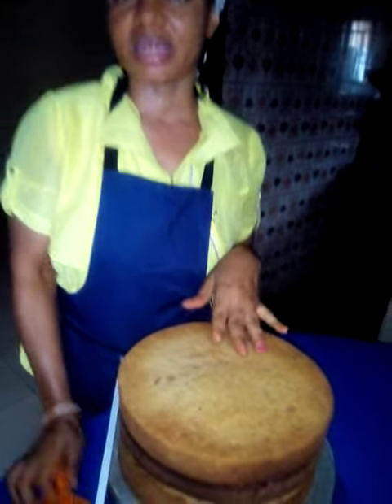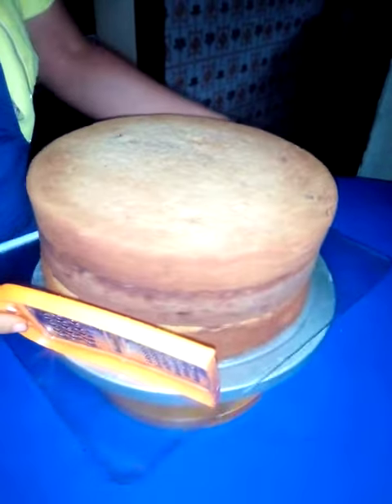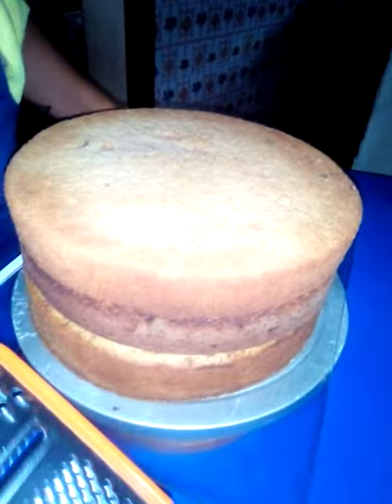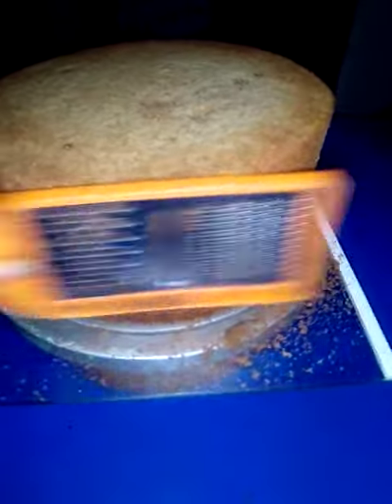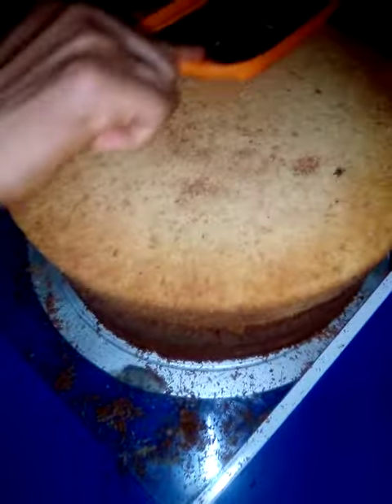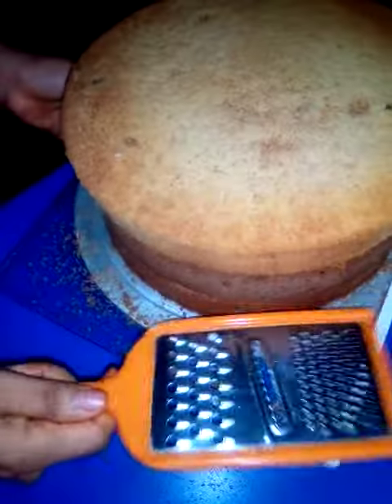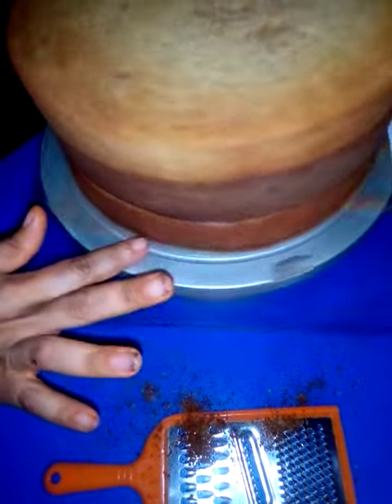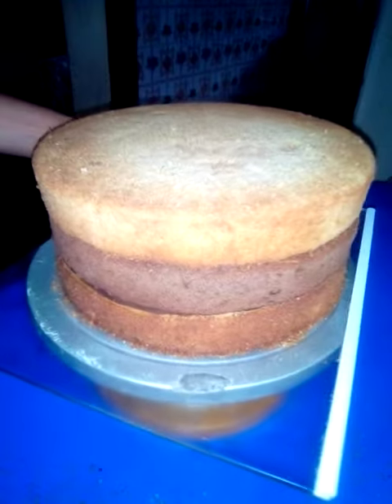How to trim cake easily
Easy way to trim cake
                 Tools
 Grater
turn table or pan to place your cake
already baked cake